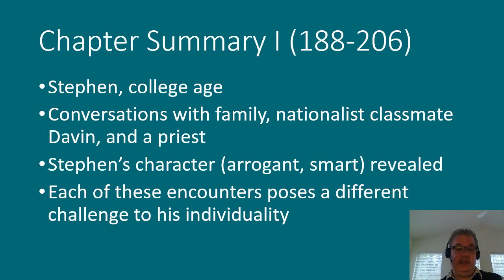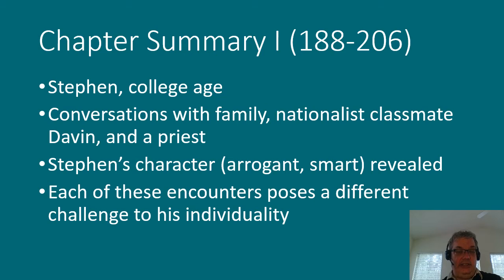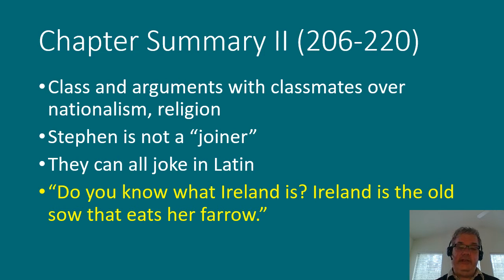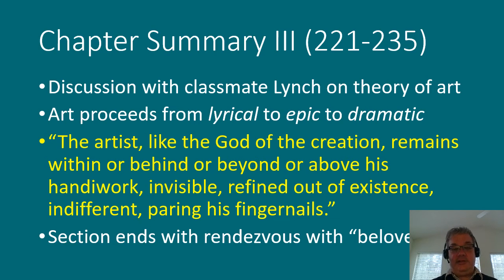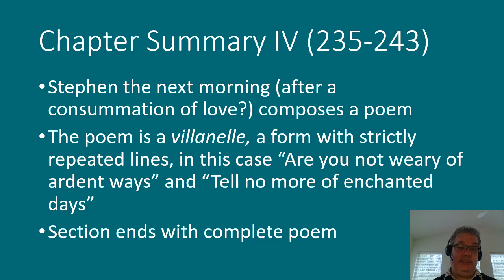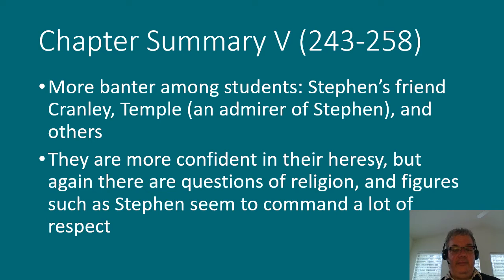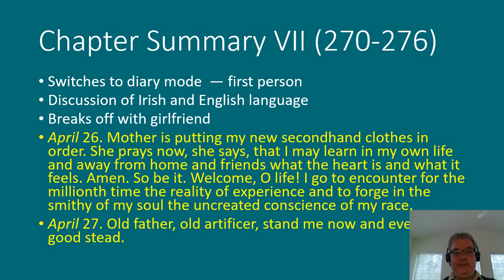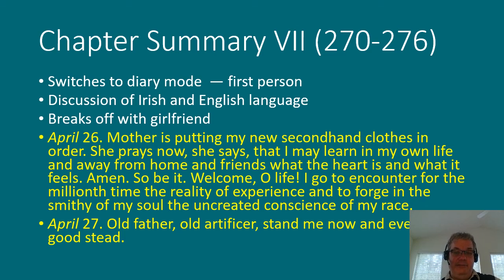Summary Joyce Part V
This is a rough summary of some of the things that happen in Part V of James Joyce's *A Portrait of the Artist as a Young Man*.